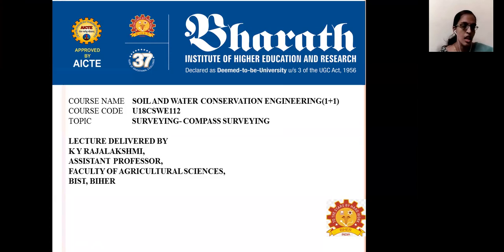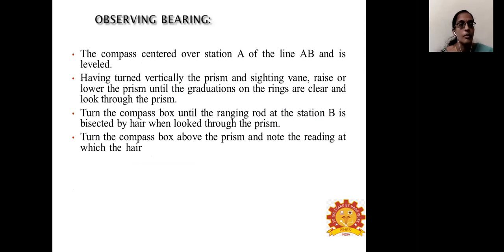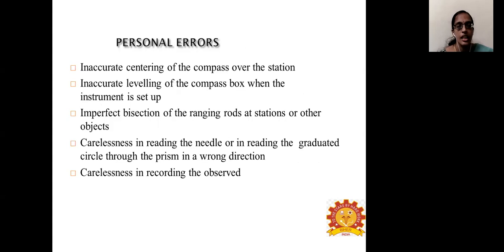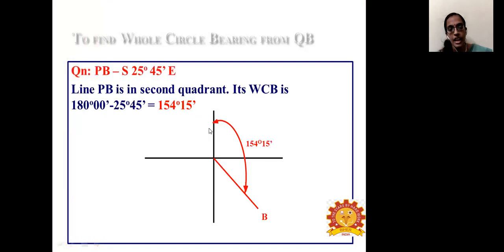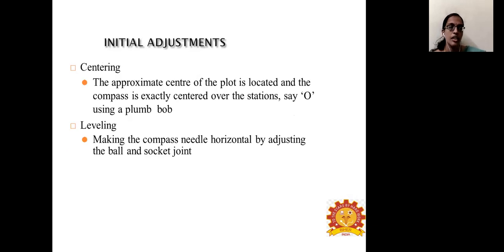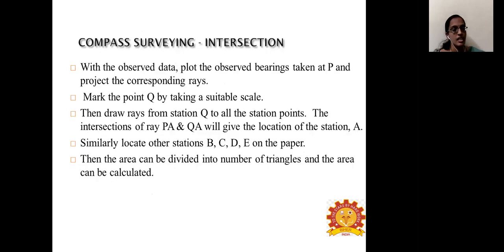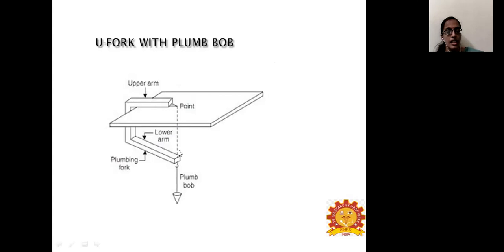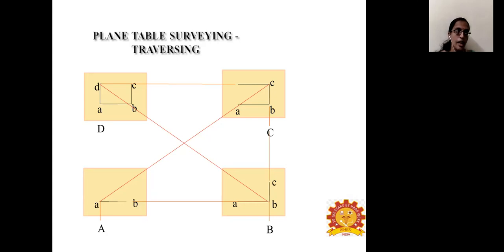U18CSWE112- V1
Soil & Water Conservation Engineering, K Y Rajalakshmi, Assistant Professor/Agri, BIHER